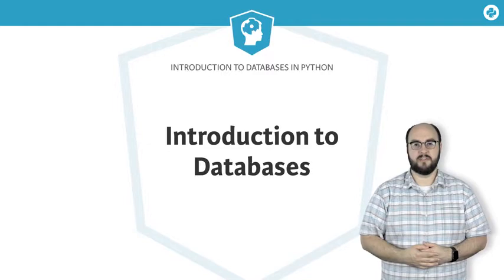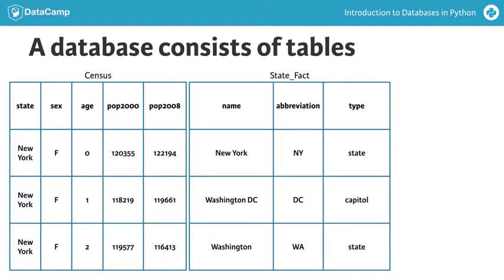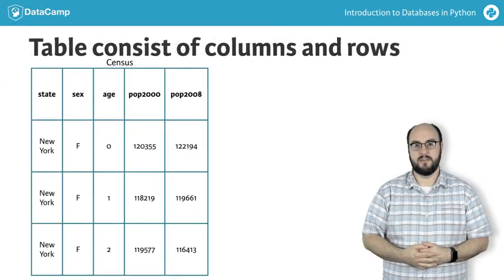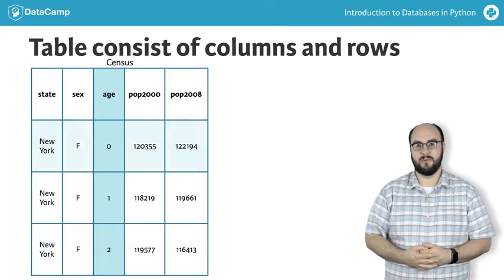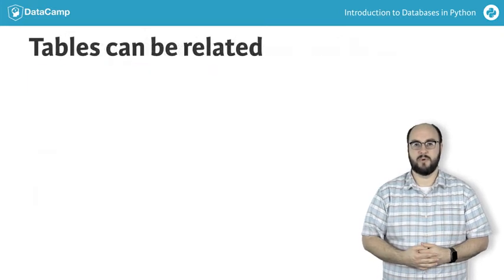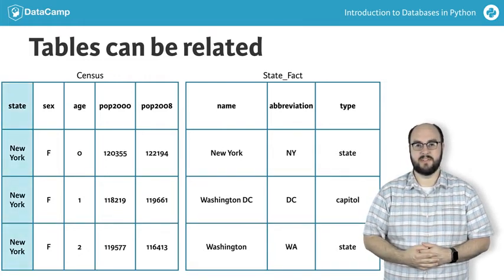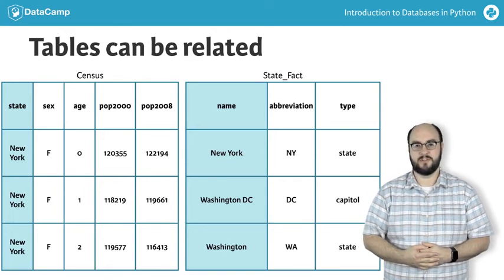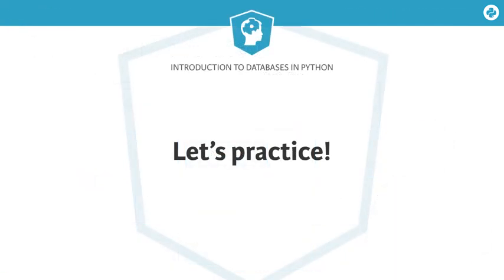Python tutorial: Introduction to Databases in Python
Welcome to introduction to databases in python.

My name is Jason Myers and I'm a software engineer and my area of expertise is in developing data analytics platforms.

Relational databases are the foundation of many applications and data systems widely used today. They are also extremely common in the world of data science and analytics.

Relational databases are made up of tables which store our data. For example, here are a couple of tables from the Census database that we'll be using in this course. The census table on the left holds location and demographic information along with population counts from the census data. Meanwhile the state_fact table on the right holds additional details about the states themselves such as the abbreviation and type of the location.

Tables themselves consist of columns and rows. The columns of a database define the name of an element or field in our data, such as the age column highlighted here. They also specify the data type, such as string of integer, which we'll talk more about in a later section. All of the data in a table is stored within the rows of a table. The row highlighted here contains the population counts in 2000 and 2008 for new born females in New York state.

Tables can also be "related" to one another by a column acting as a key or bridge that tells it which piece of data it is associated with in another table. This feature is where relational databases get the relational part of their name. Here, we've highlighted the state column in the census table and the name column in the state_fact table. We can use this relationship to get additional information about the relevant state, such as its abbreviation, for any row in the census table. The structure of tables in relational databases, along with how they can be related as outlined here, is known as the relational model.

We'll soon learn how to extract information from such a database, but first, let's test your knowledge of the relational model with a multiple choice question.